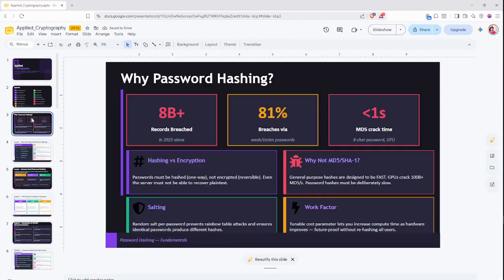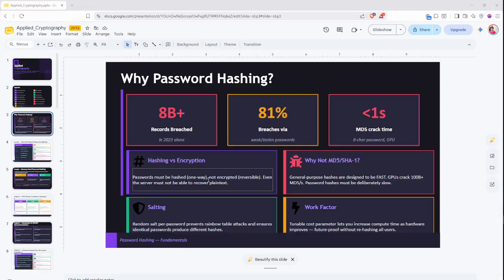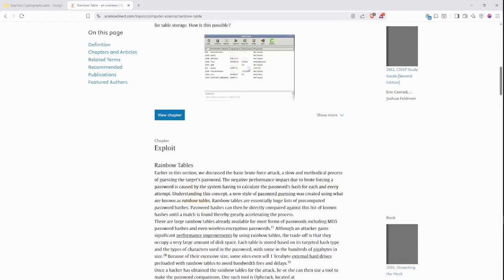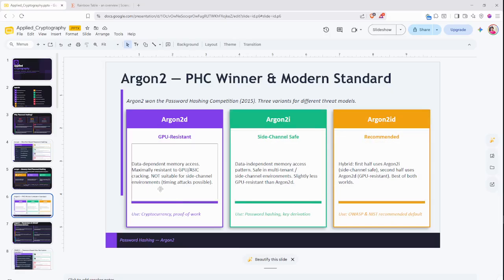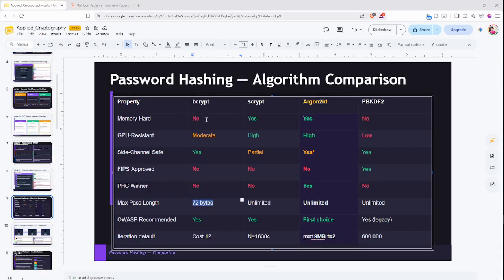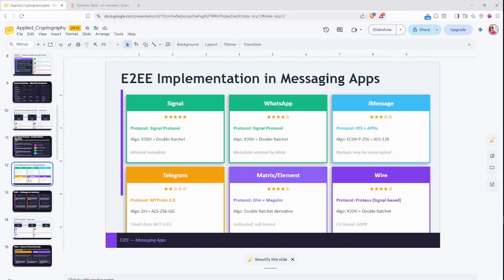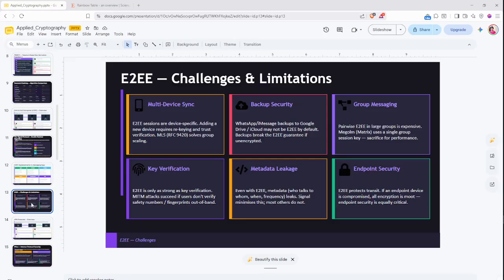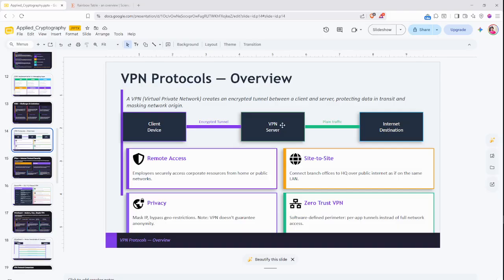Passwords - Hashing-2026 07 14 12 15 13